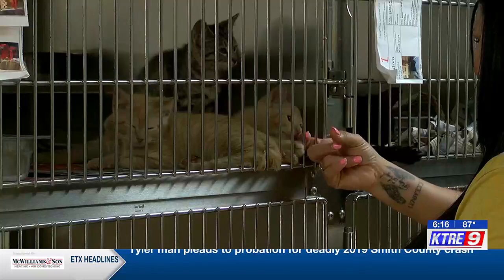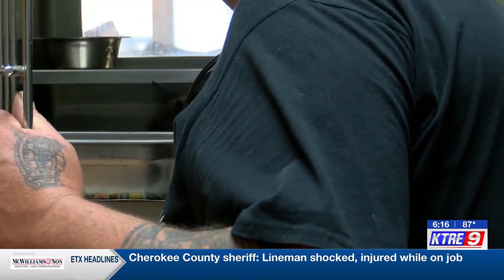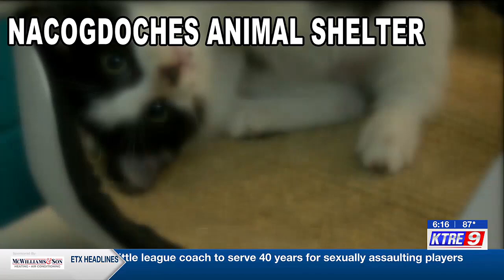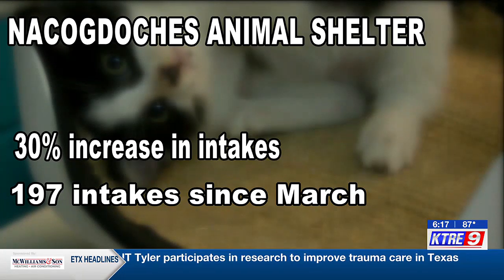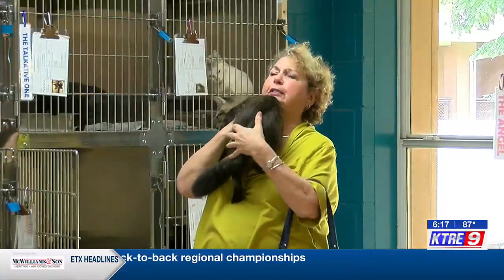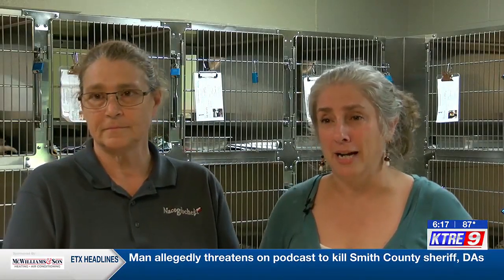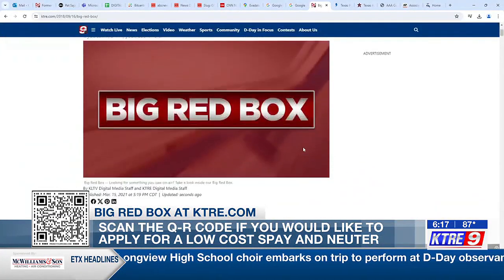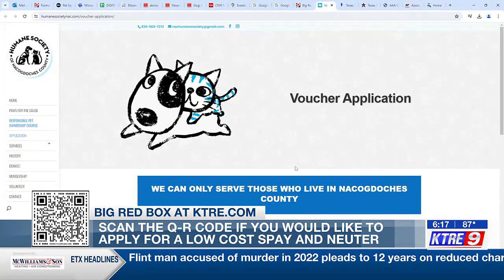Nacogdoches shelter still offering free cat adoption as intake soars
The Nacogdoches Humane Society is covering all cat adoption costs to help rehome their rising number of felines.